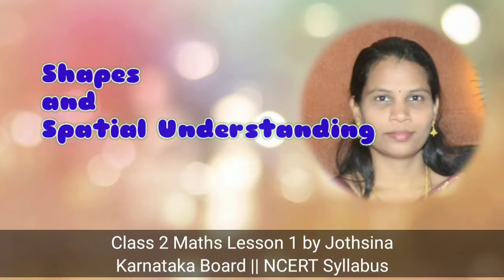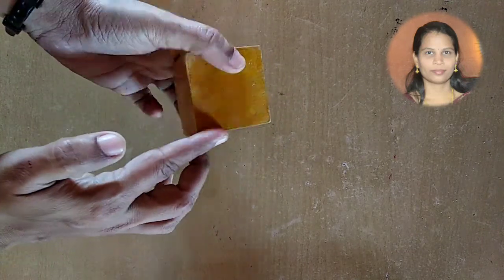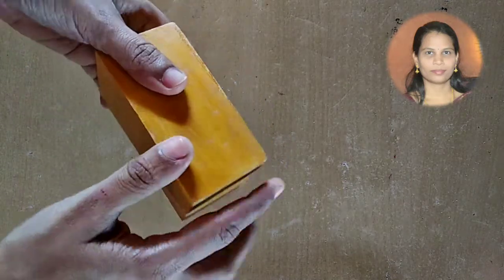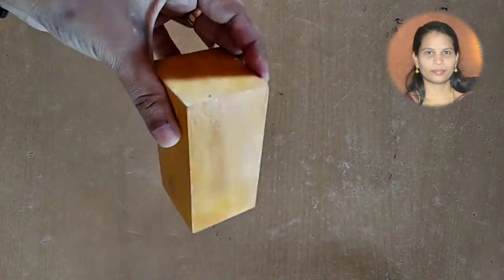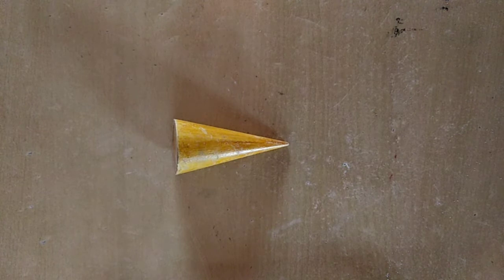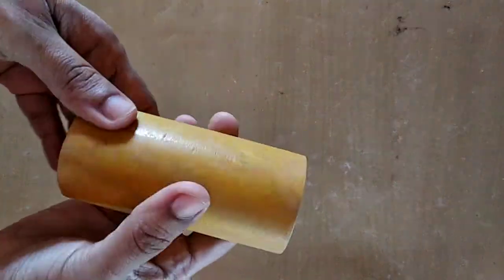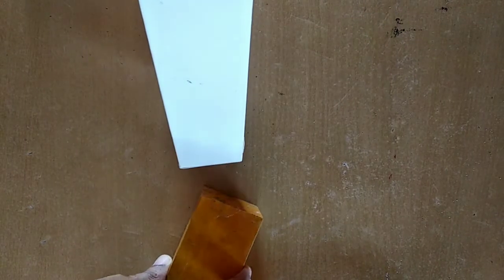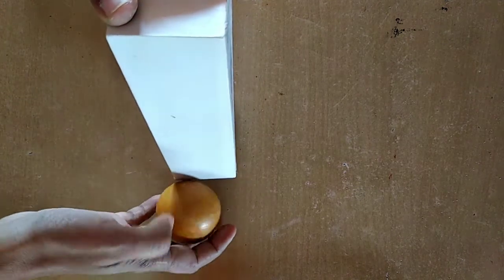Class 2 Maths || Lesson 1 Shapes and Spatial Understanding || Karnataka Board || NCERT Syllabus